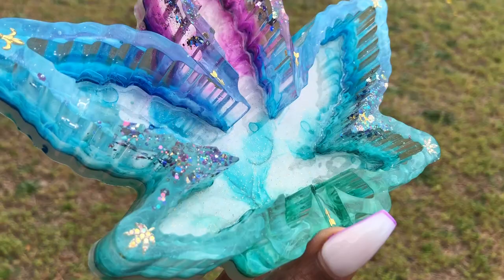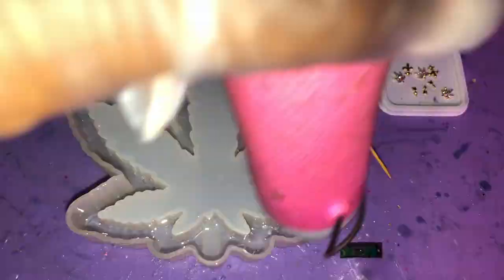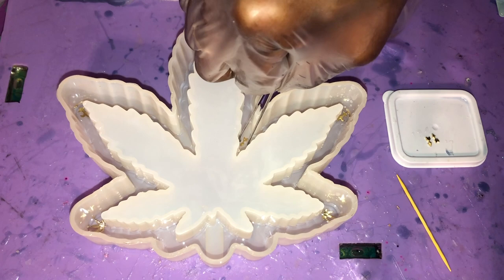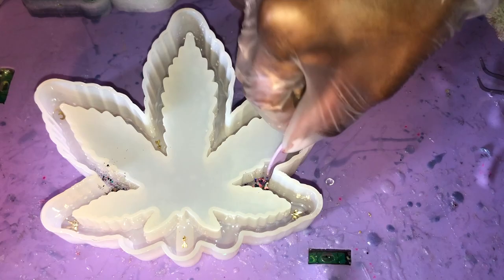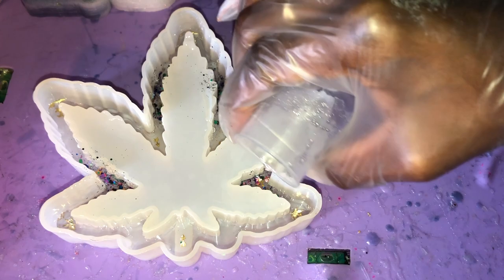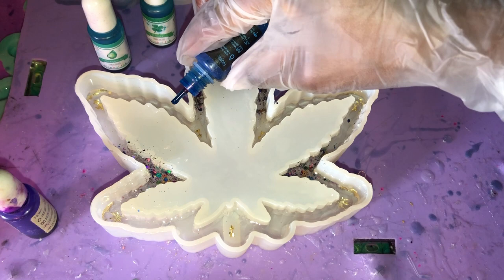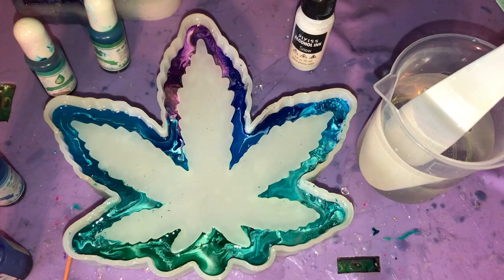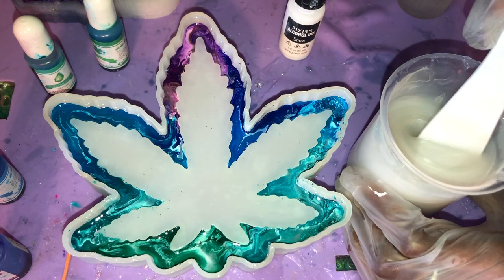DIY Luxury Trippy Stoner Cannabling Ashtray| Crafting w/ CS 💜| Using Alcohol Ink In Resin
Hello there hippies! Dopeee new tutorial for you guys rightttttt now! This weed leaf shaped ashtray is blinged out with TWO different 420 smokey effects. Which one is your fave?

Links to Items Used:
Alternate Leveling Board
Glow in Dark Pigment
Needle Tip Bottle
Acrylic Markers
Brite Tone